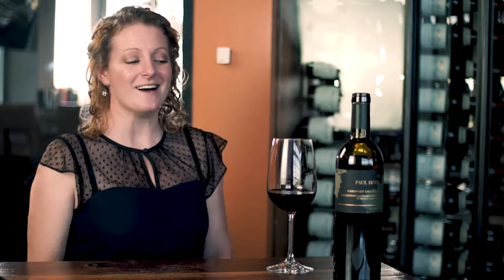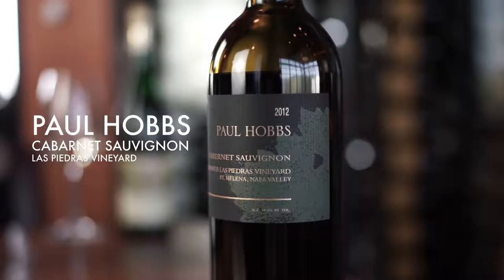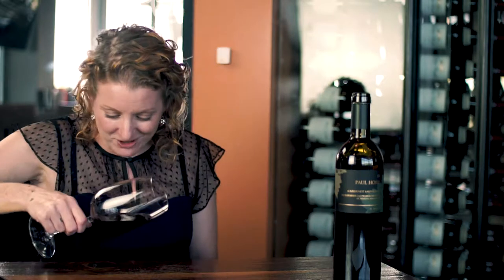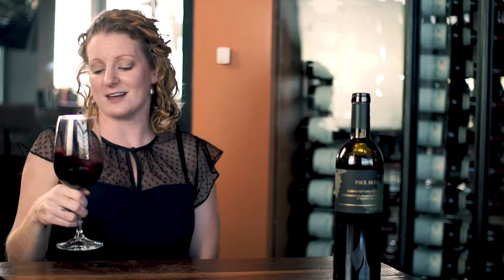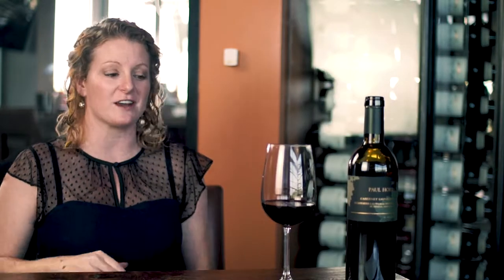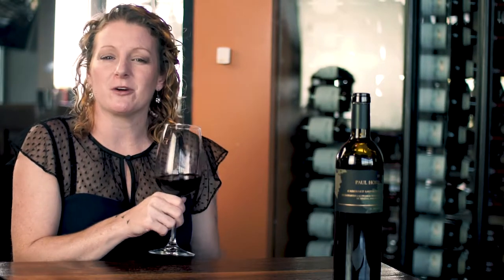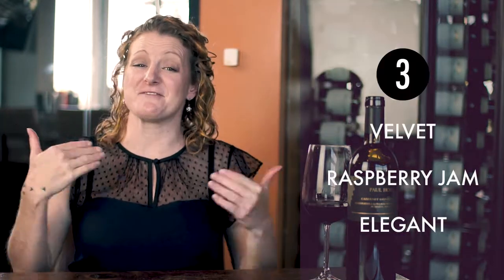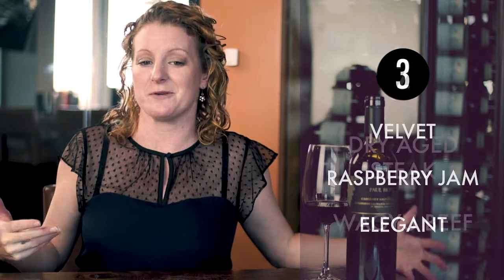Paul Hobbs "Beckstoffer Las Piedras" Cabernet Sauvignon